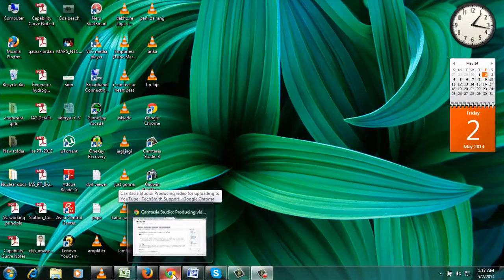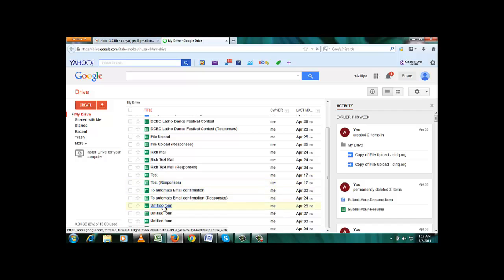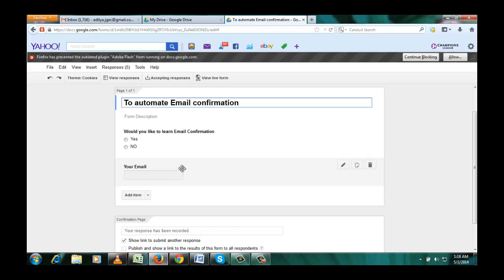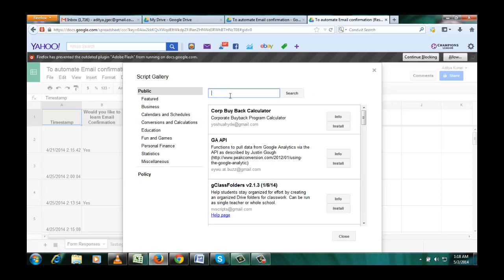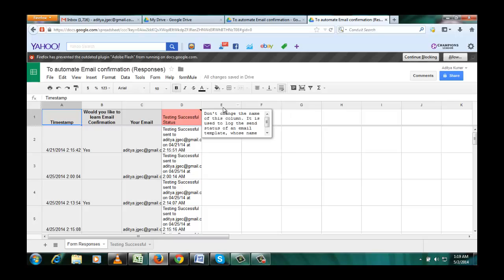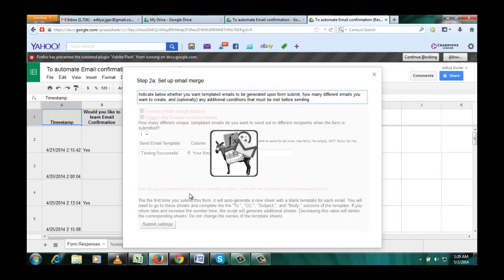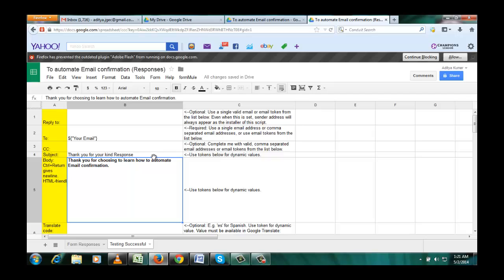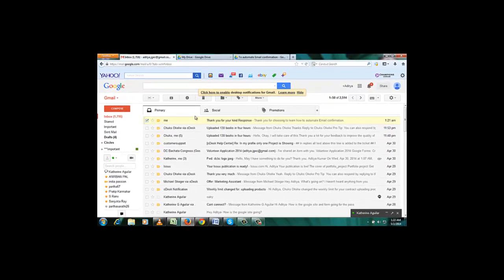Automate confirmation email in google form